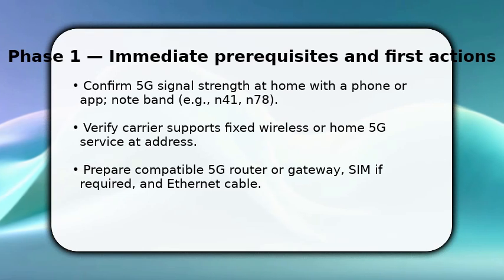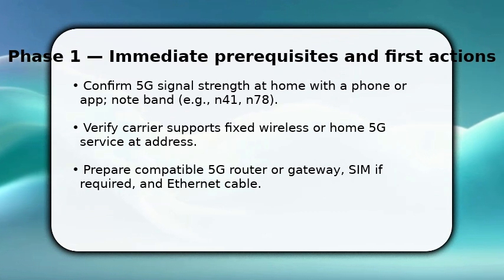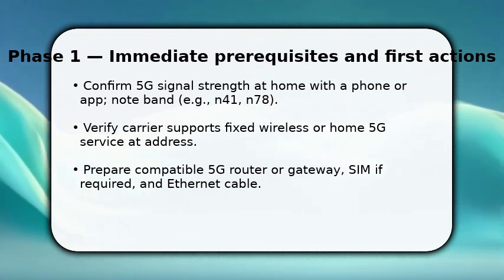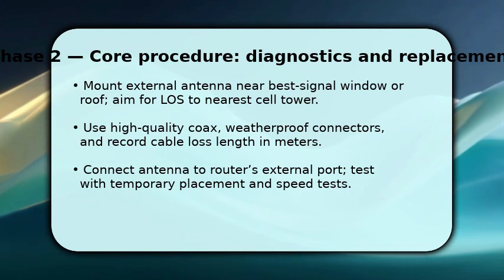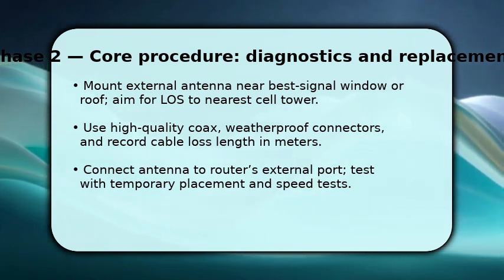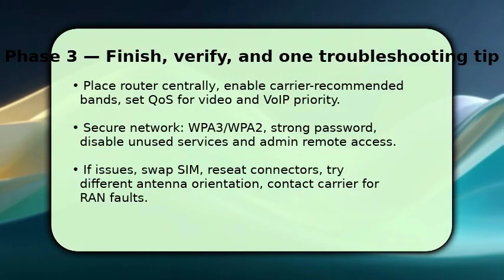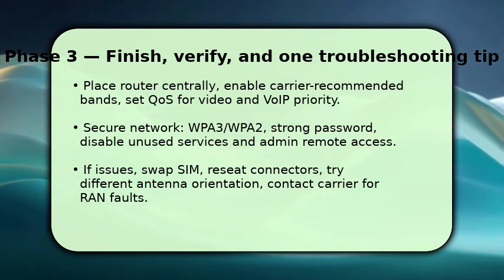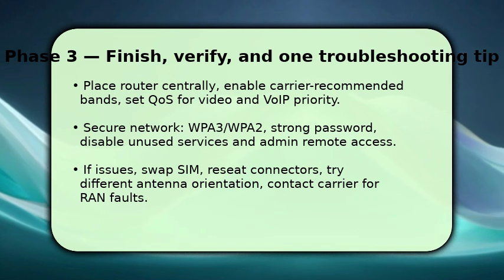How to Get 5g Inside Home - Step by Step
How to Get 5g Inside Home - Step by Step | 🔒 Surfshark VPN Deal — Stay private and secure. $1.99/mo + 3 Months Free ▸

Learn the essential steps to integrate a 5G home network for enhanced internet speed and connectivity. This video guides you through setting up your router, selecting compatible devices, optimizing signal strength within your living space, troubleshooting common issues, and ensuring security best practices.

5G Home Setup, Integrate 5G Network, Enhanced Internet Speed, Optimize Signal Strength, Troubleshoot Connectivity Issues, Secure Your Smart Home